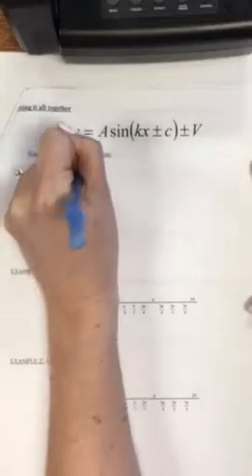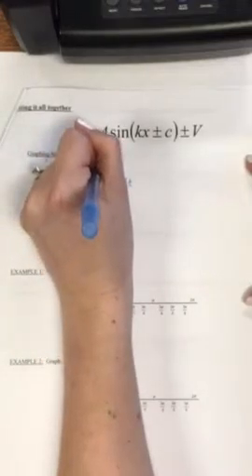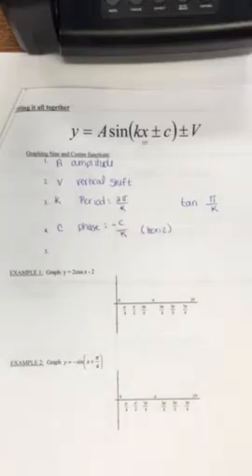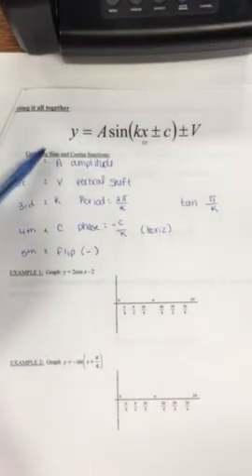Ib trig 1